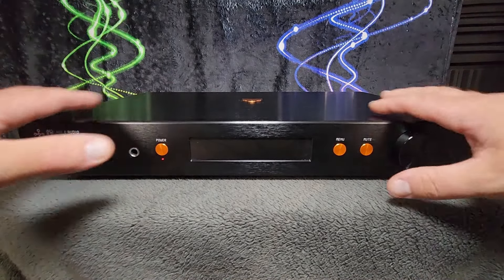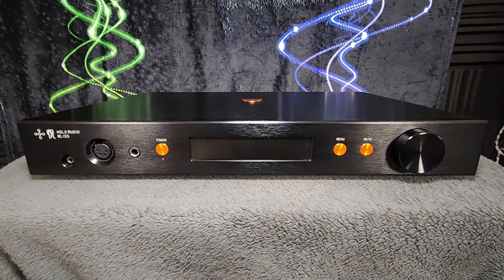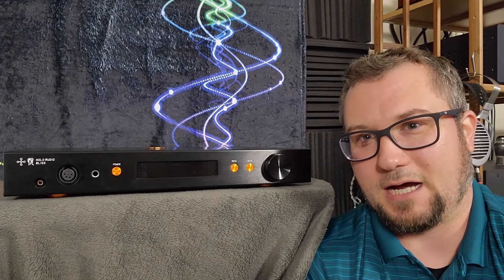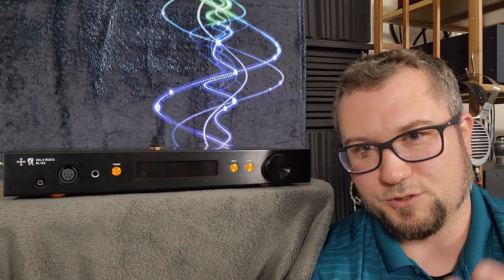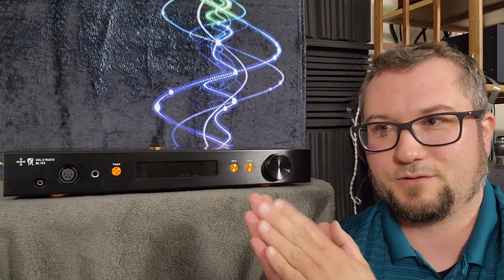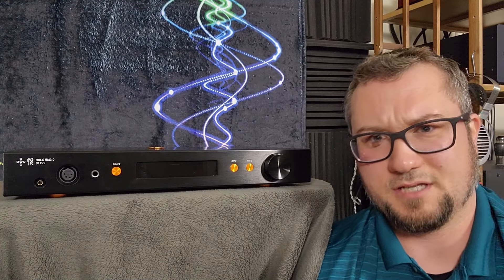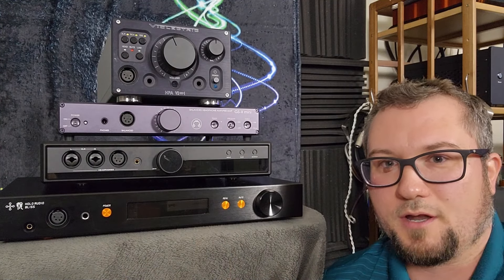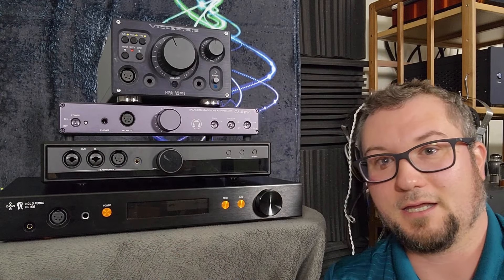Holo Audio Bliss Headphone Amp Review - Does the Name Describe the Experience?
Thanks to Ryan at Modhouse and Holo Audio USA for the loan of Bliss!

My Reviews of Some Mentioned Gear...

Timestamps...

00:00 Intro, Pricing, Disclaimer
01:31 Shamless Self Promotion
02:04 Takeaways & Reminders
03:26 Specs
05:36 Unit Tour: Build
07:20 Unit Tour: Front Panel & Menu Navigation
10:37 The Pentaconn Jack Recess is Too Small
13:23 Unit Tour: Back Panel
16:58 Test Gear
20:06 Sound
32:46 DAC Pairings Can Help...or Hurt
35:33 Headphone Pairings Can Also Help...or Hurt
39:13 Comparisons with Prelude, V281, Mini, Oor, V550, MZ3, Phonitor x
49:16 Final Thoughts